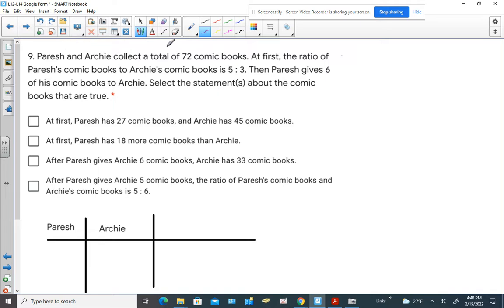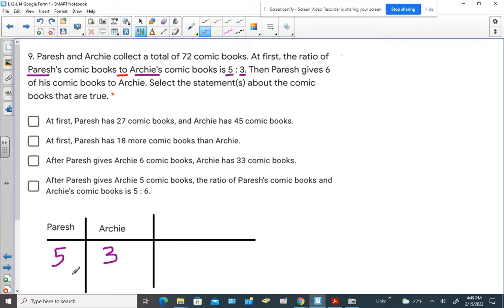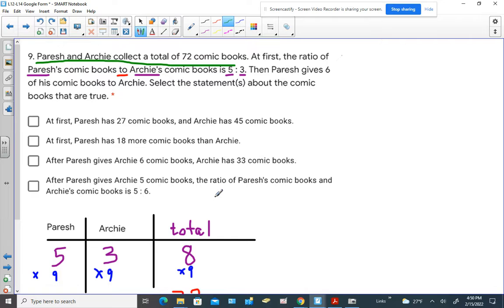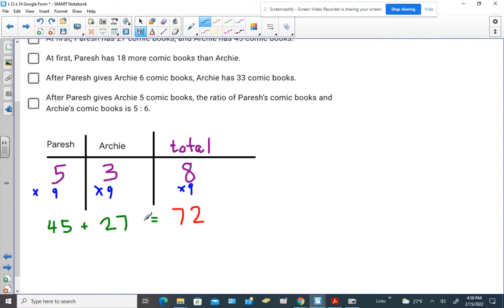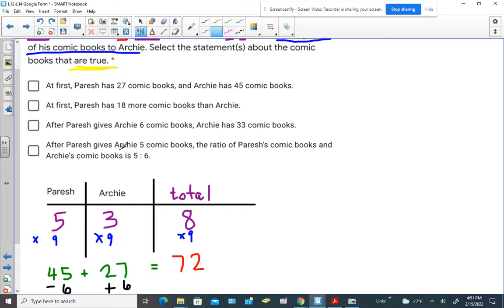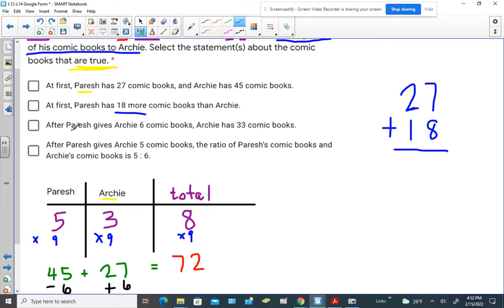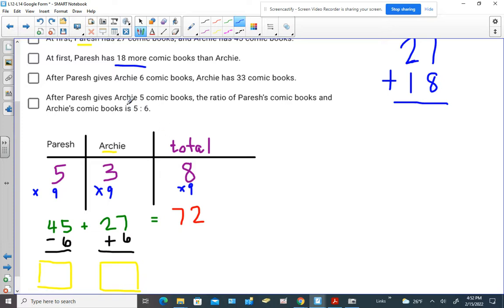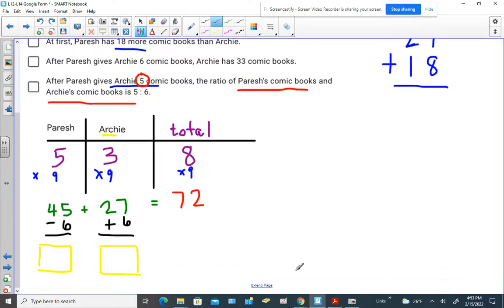Ratios: Part to Part and Part to Whole #9 QL12-L14